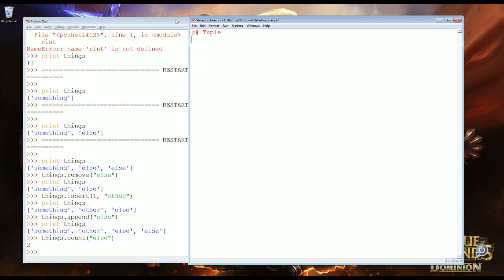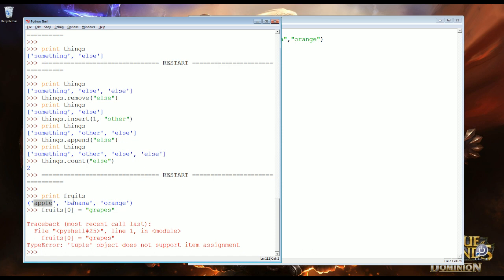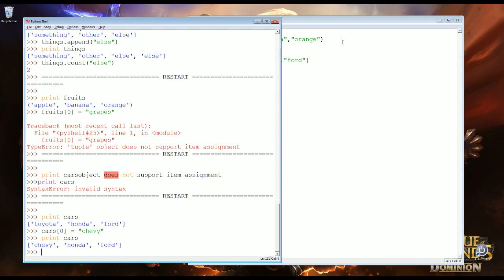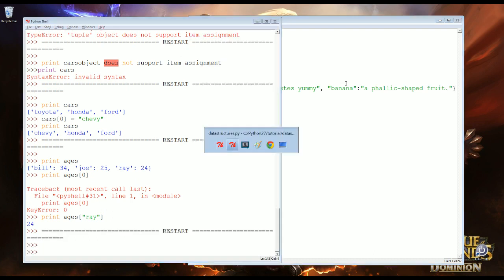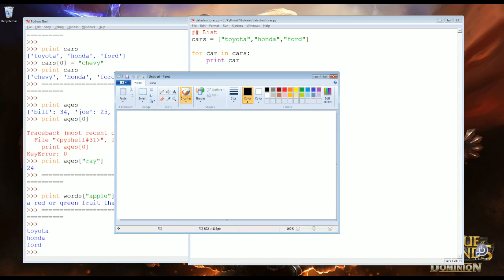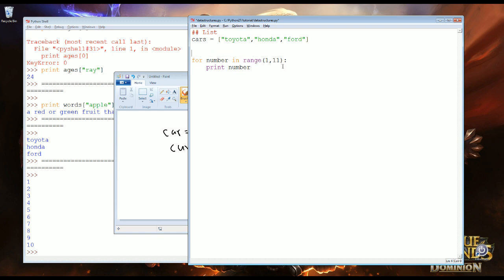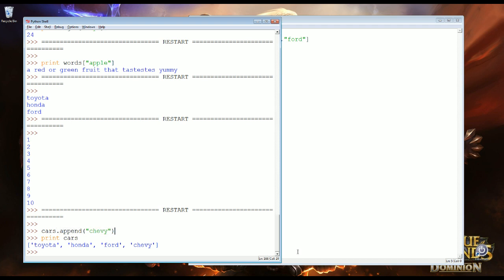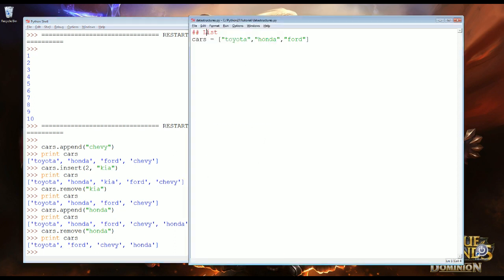Python Beginner Series Pt. 3 - Lists and For loops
In this video we cover lists, dictionaries, tuples and for loops.